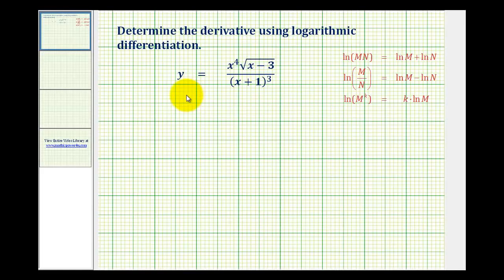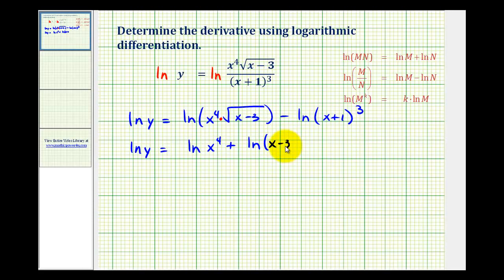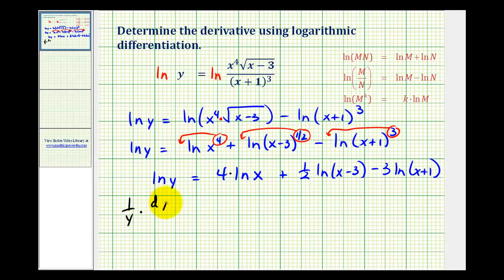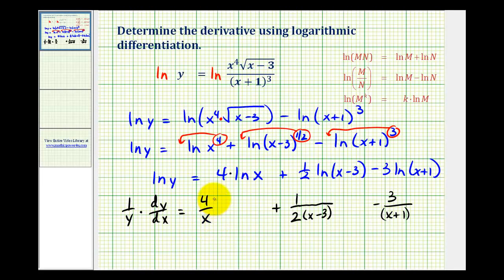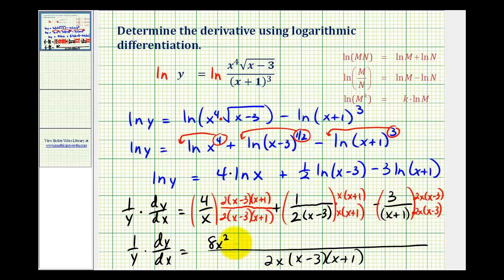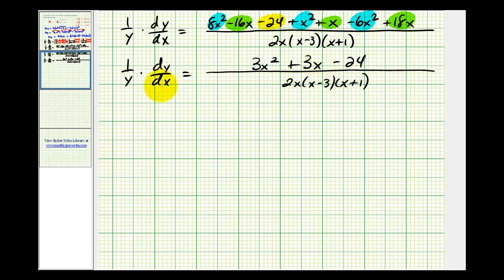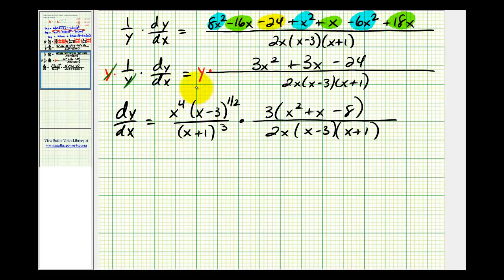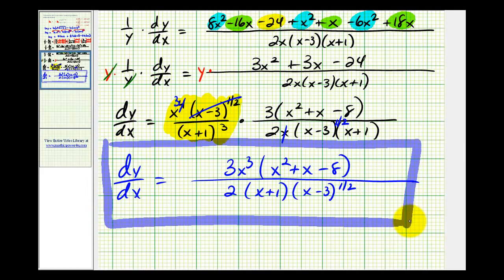Ex Logarithmic Differentiation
This video provides and example of how the properties of logarithms can be used to determine the derivative of a function.